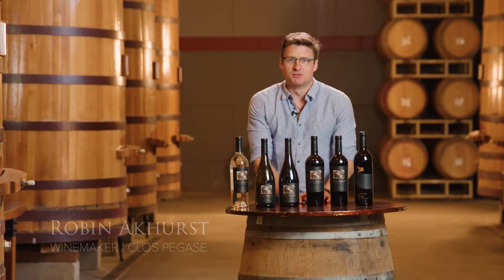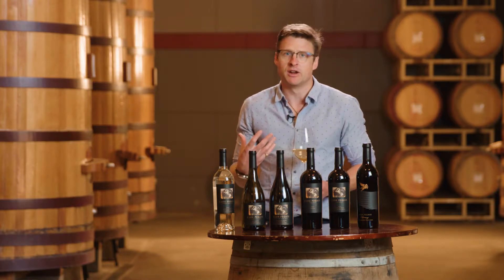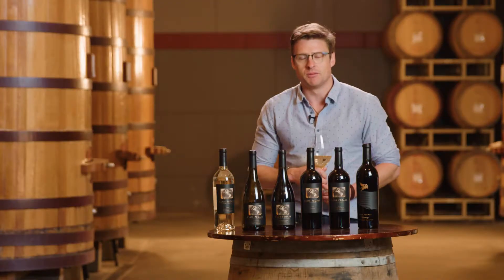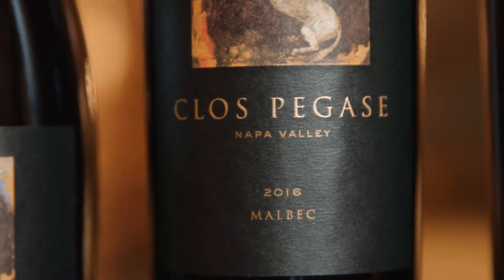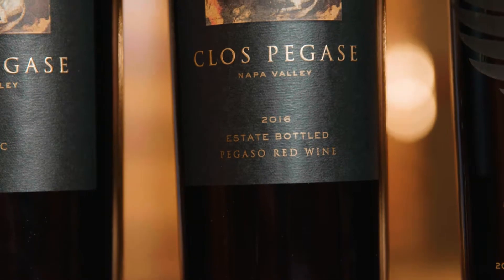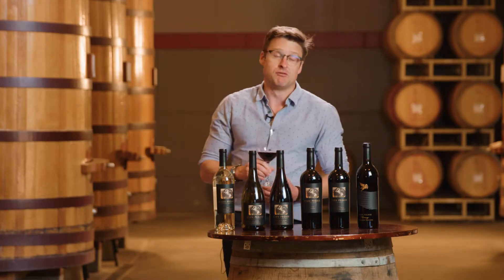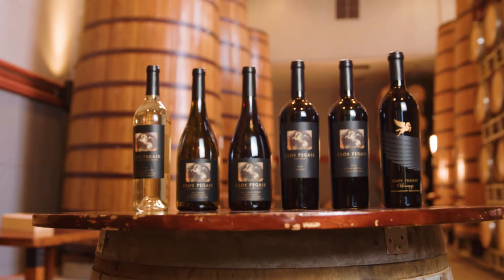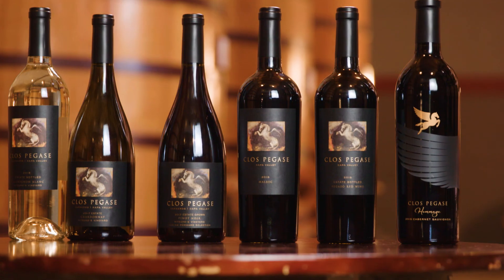Clos Pegase September 2019 Wine Club Releases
Clos Pegase's September Release